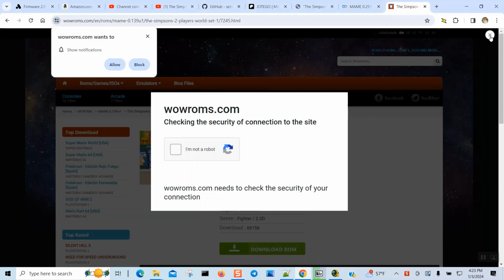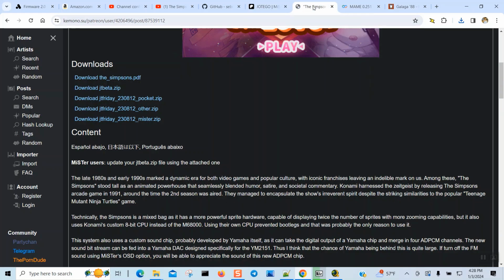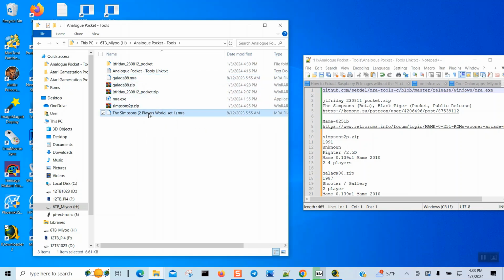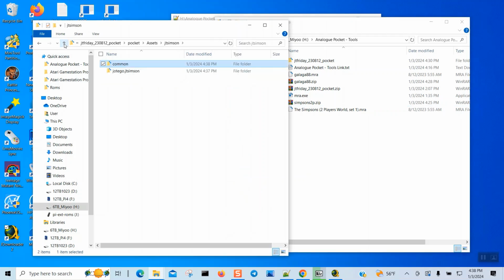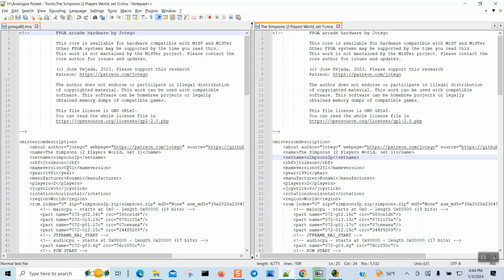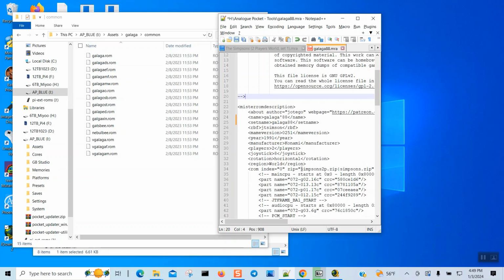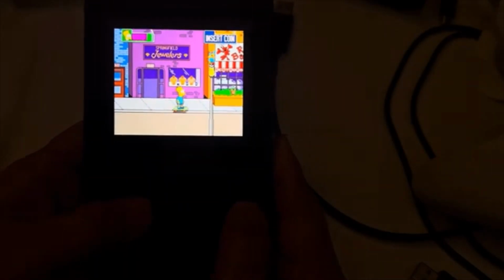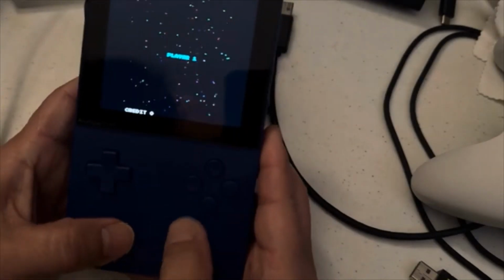Analogue Pocket - How to Created Simpsons roms file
Thanks to "Pixel Cherry Ninja" his video

jtfriday_230811_pocket.zip
The Simpsons (Beta), Black Tiger (Pocket, Public Release)

simpsons2p.zip  Download from Wowroms.com
1991
unknown
Fighter /2.5D
Mame 0.139u1 Mame 2010
2-4 players

galaga88.zip
1987
Shooter / Gallery
2 player

Teenage Mutant Ninja Turtles - Turtles in Time (2 Players ver UDA).mra
1991
unknown
Fighter /2.5D
2-4 players
tmnt22pu.zip